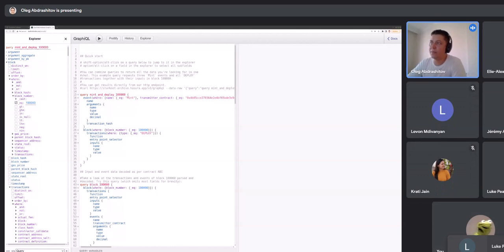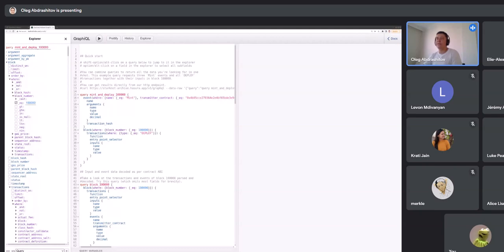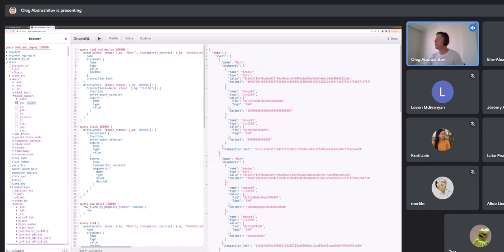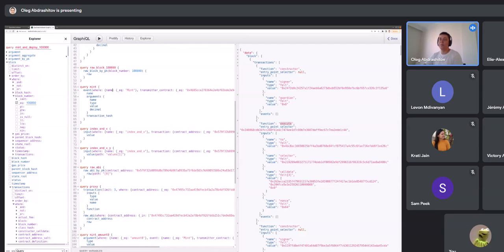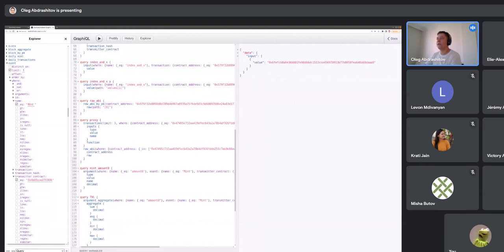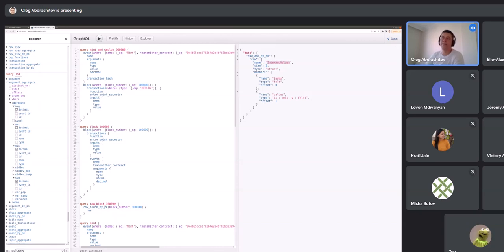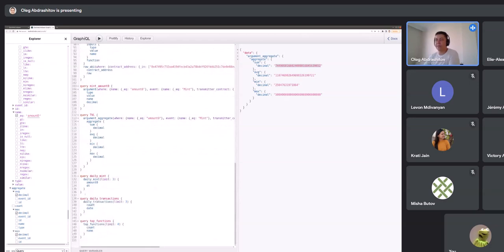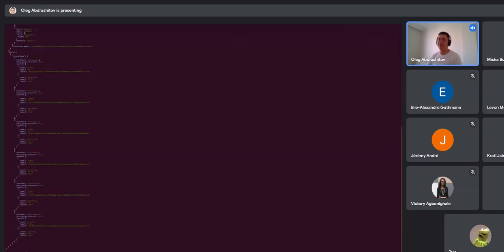Hackathon Workshop #3 - Oleg [Starknet Indexer]: "'Explore event and transaction data via GraphQL"